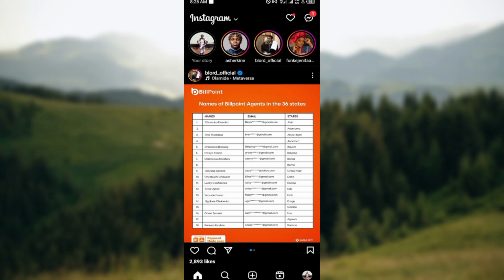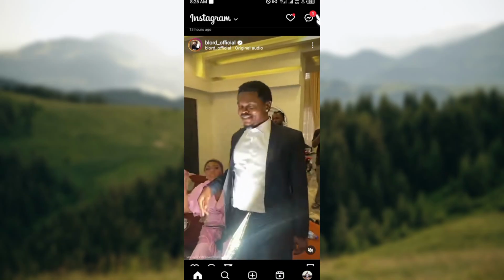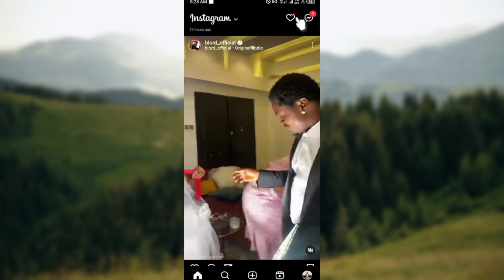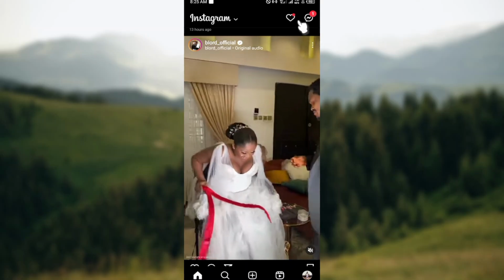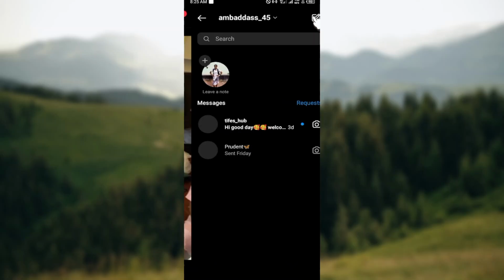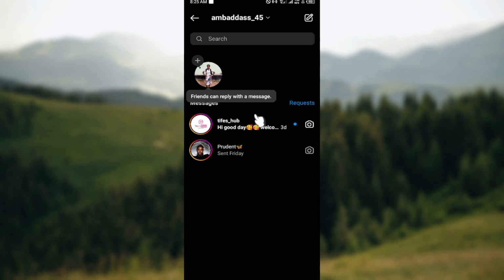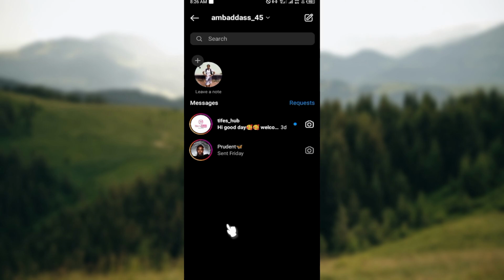How to Leave a Group Chat on Instagram (Easiest way)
In this video I will show you How to Leave a Group Chat on Instagram. It would be good if you watch the video until the end so that you don't miss important steps.